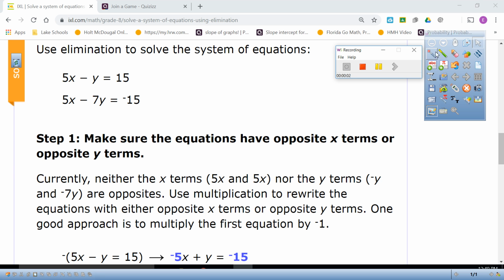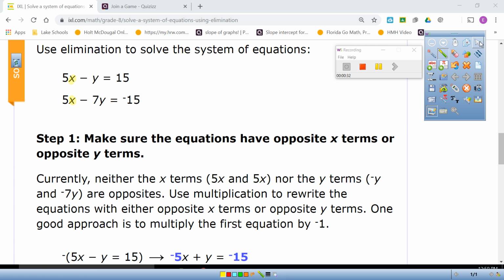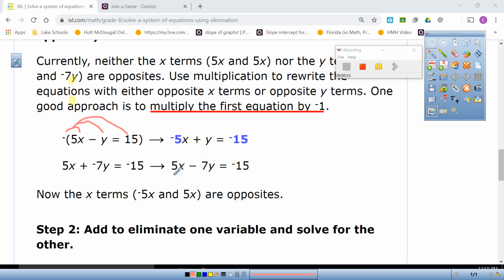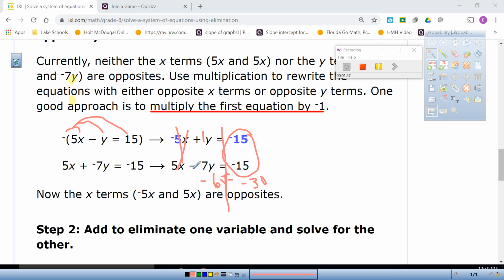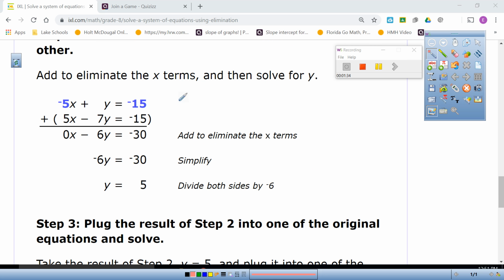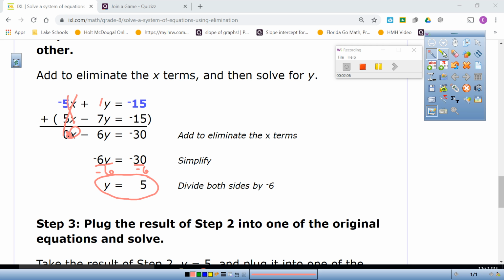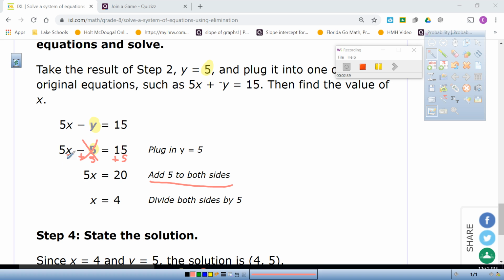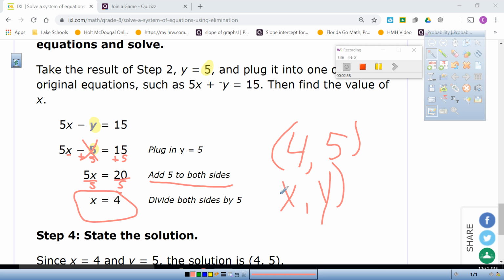Elimination Multiply AA 10